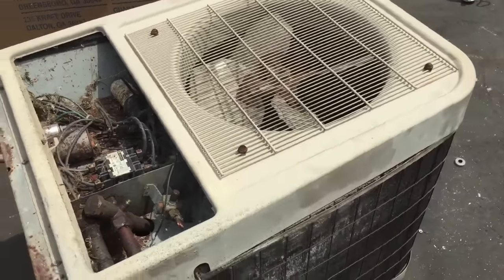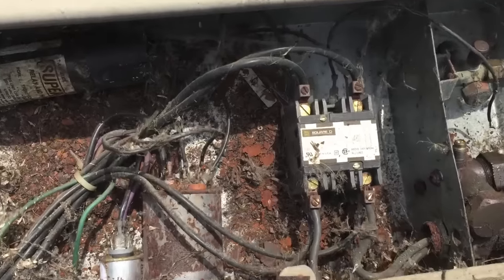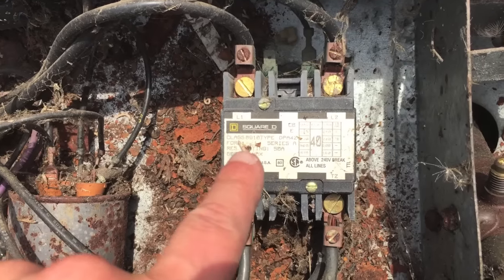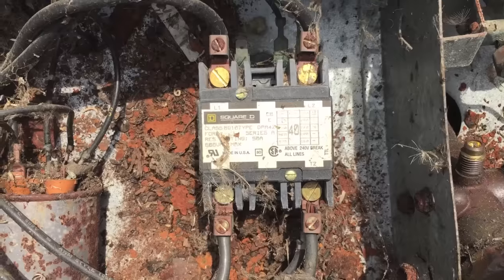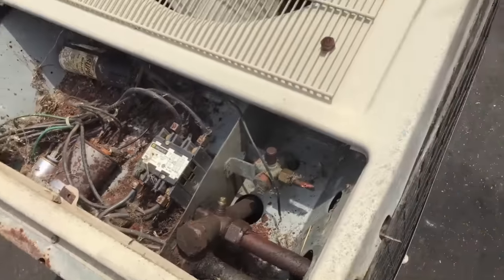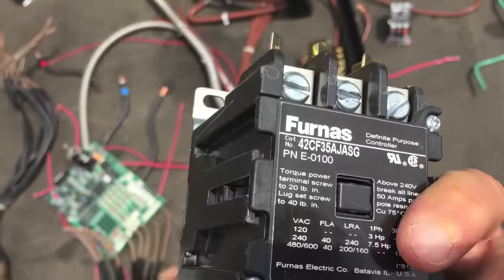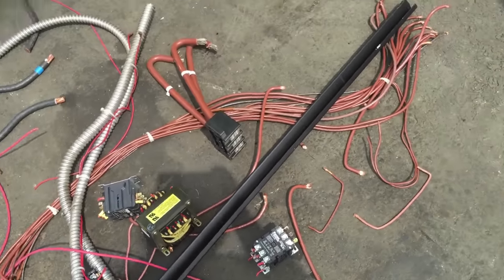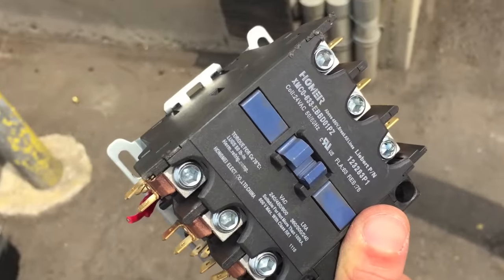Reselling Circuit Breakers Instead of Scrap - Make More Money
Report Your Scrap Prices - If you have circuit breakers that come inside equipment you are scrapping, be sure to remove them. You can look up the model and serial numbers to see what they are worth online. This can allow you to resell them if they work or if there are parts that can be salvaged from them.